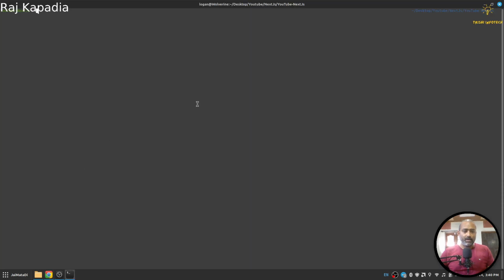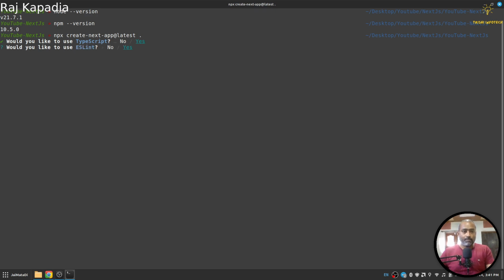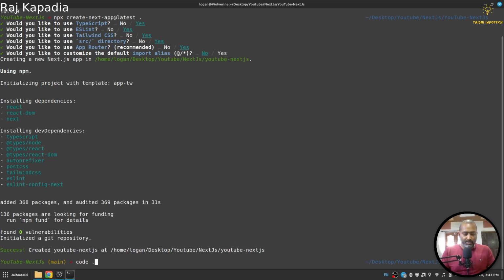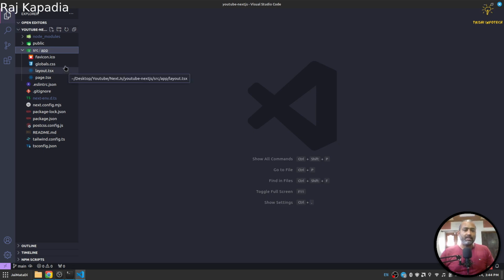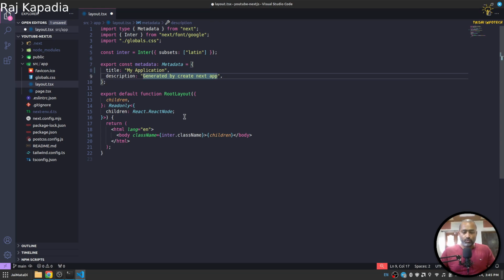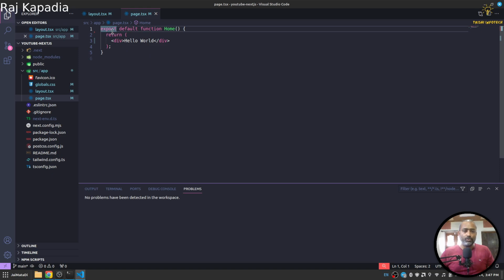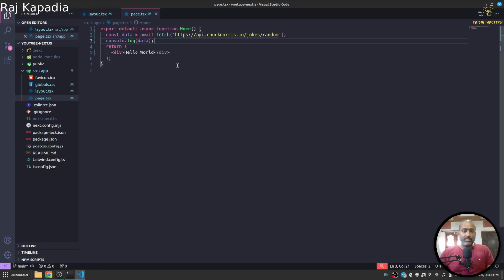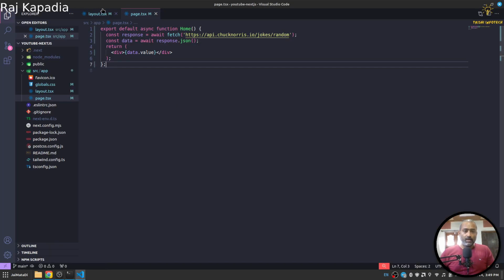How to create a NextJs 14 project | NextJs 14 tutorial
Learn to create a new NextJs 14 project that uses Typescript, Tailwind CSS, and a new App Router.

Peace.